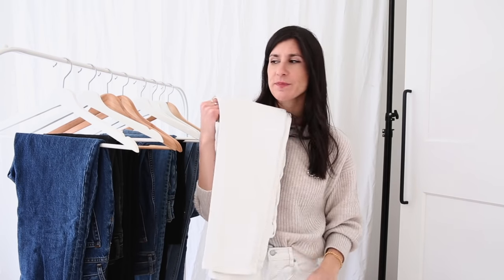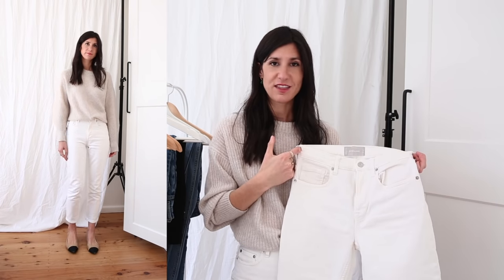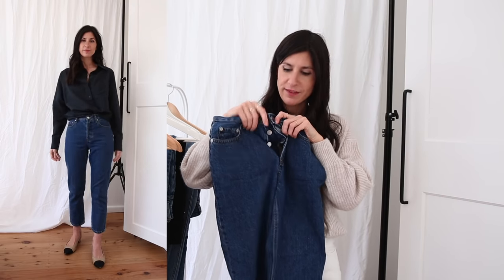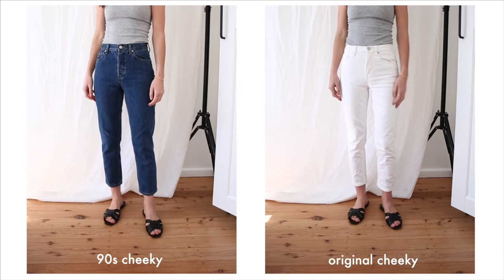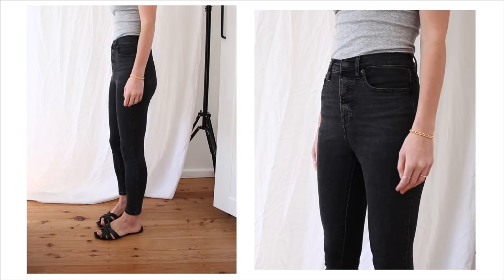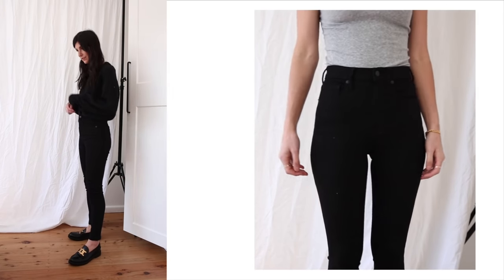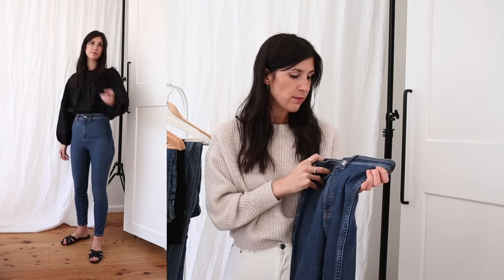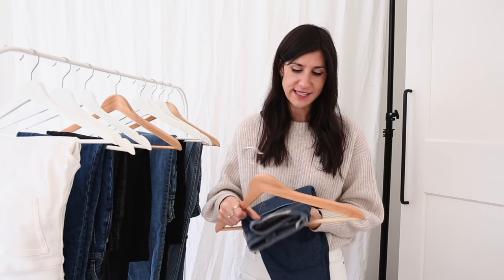EVERLANE DENIM GUIDE 2021: Try-On & Style Comparison [AD]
SIZING INFORMATION
I’m 172cm tall, with a 68-69cm inseam - proportionally my torso is quite long, and my legs shorter for my height. I wear an AU8/US4/EU36, and am typically a size 26 in jeans - for all brands unless sizing is generous or cut small.

Everlane cheeky straight jean (worn in size 25 ankle, recommend usual size)
- Vaneli two tone pumps (size US9)

Everlane authentic stretch skinny jean in black (worn in size 26 regular)

- By Far nude mules (size EU40) (affordable)

- Everlane Washable Silk Henley Tank (size US4) - coming soon

- Everlane circle back puff sleeve top (size S) (ON SALE!)
*** I think that this style might actually be the cheeky straight under a different label! ***